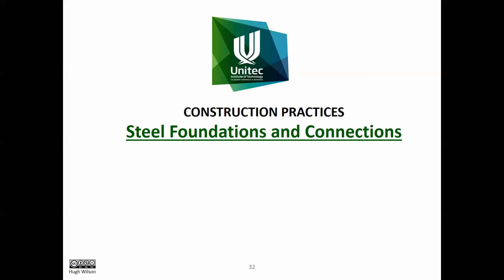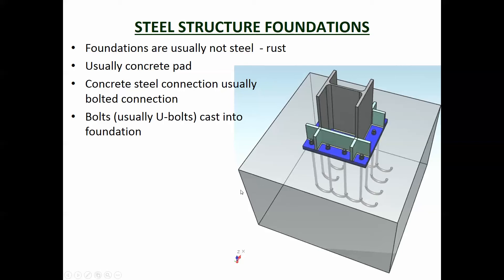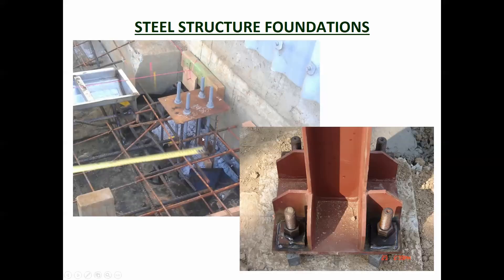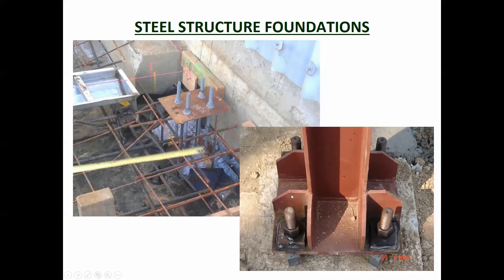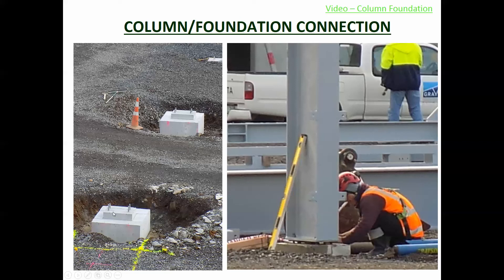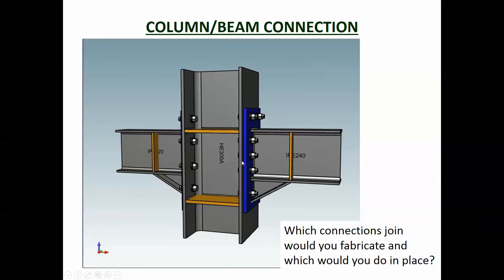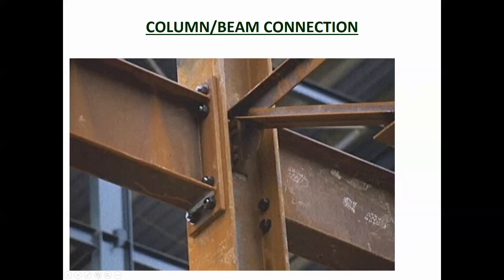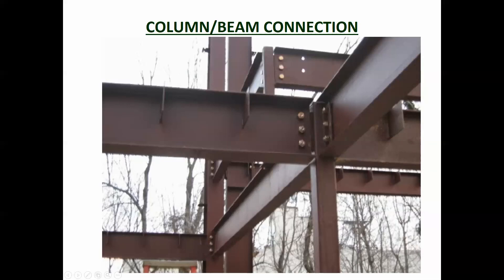CP8B4 Steel Foundatiosn and Connections